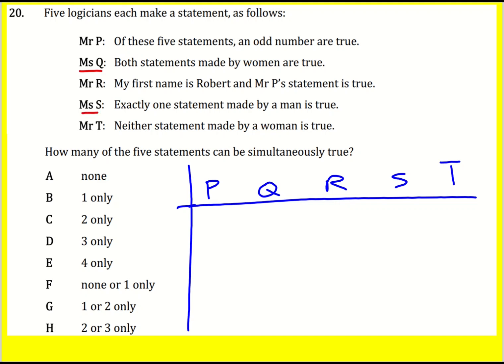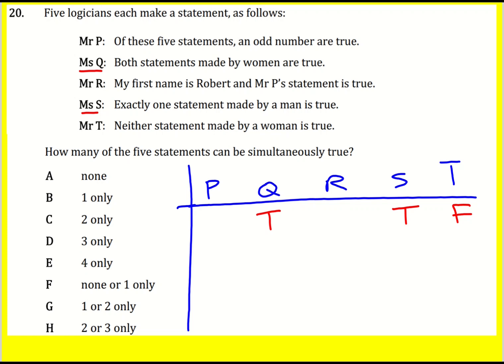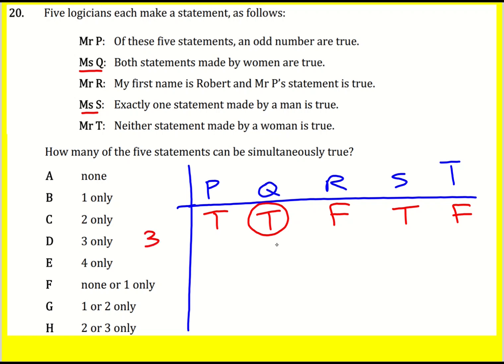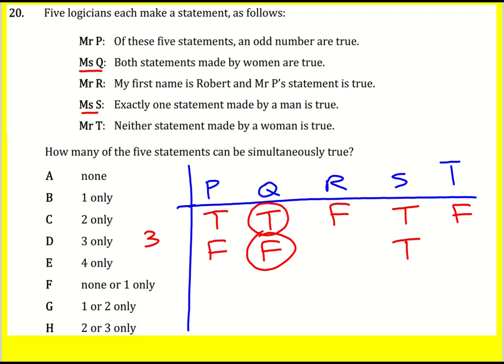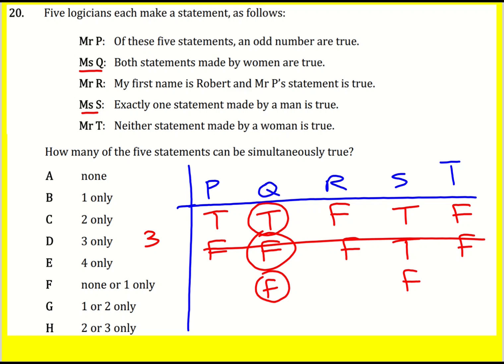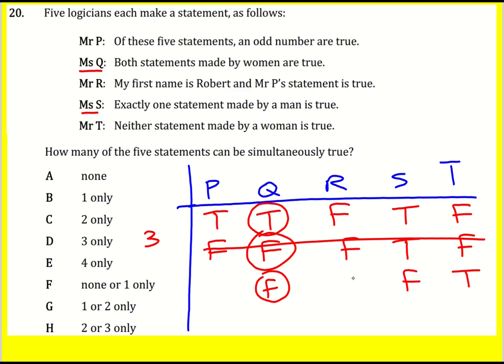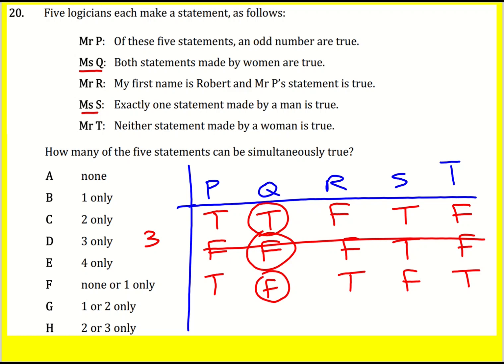TMUA specimen paper 2 q20 (Maths)